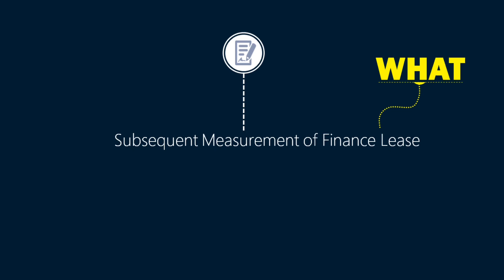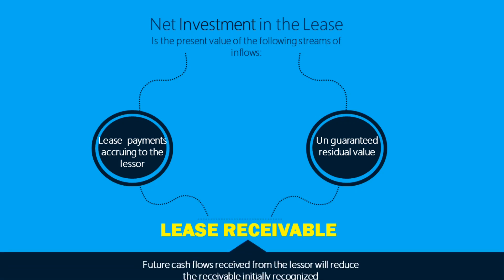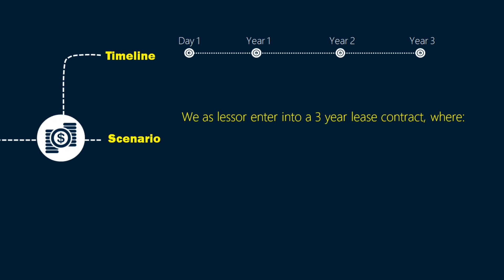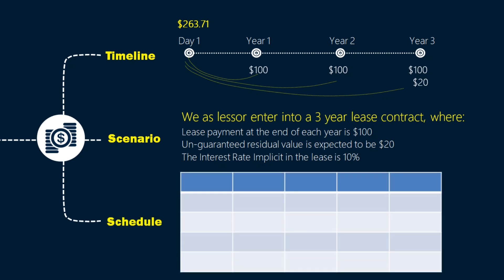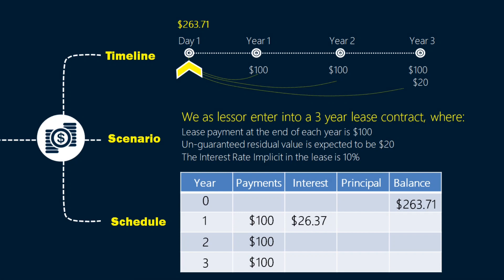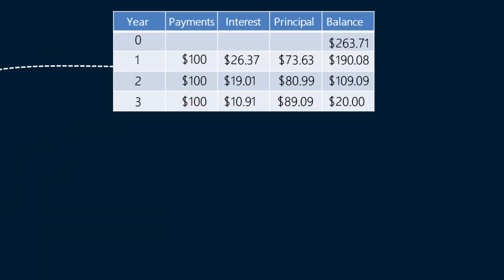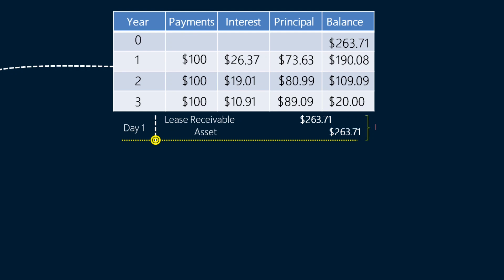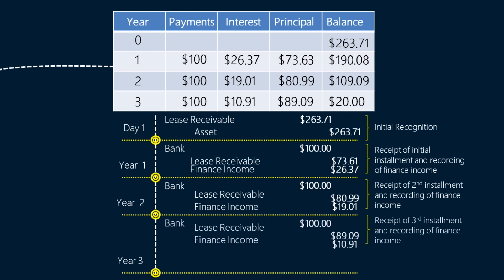IFRS 16 Lessor Accounting : Subsequent Measurement (with example and journal entries)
In this video we go on to simplify the finance lease transaction (in light of IFRS 16) from the lessor's point of view with a clear example.

Timestamps

0:49 Initial Recognition of finance lease in books of Lessor (quick reminder)
1:35 Subsequent measurement of finance lease in books of Lessor
2:07 Example / scenario for a three year lease agreement
3:55 How to make a least payment schedule
6:53 Accounting entries for finance lease in the books of the lessor
8:44 Un-guaranteed residual value at the end of lease term (treatment)

Deep Learning Blueprint

For the ambitious learners and professionals, we are about to introduce a top notch learning program simplifying each standard with:

1- Intuitive Visual Explanations (in videos)
2- Original Examples covering diverse scenarios with worked solutions  (in videos)
3- Original Clarifying Questions at individual concept level, topic level and standard level and on interactions with other standards. (to facilitate understanding layer by layer)
4- Unpacking and Analysis of above mentioned questions (for thought process development)
5- Solution of above mentioned questions (in video)